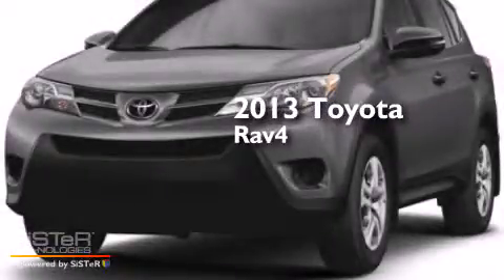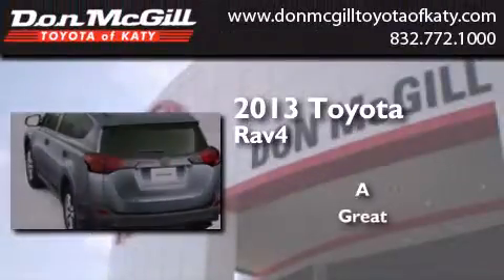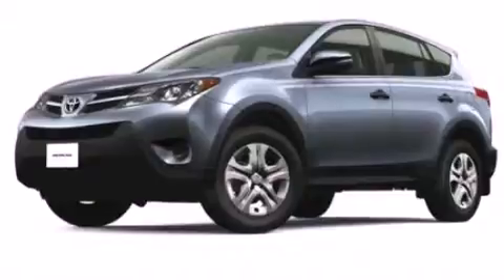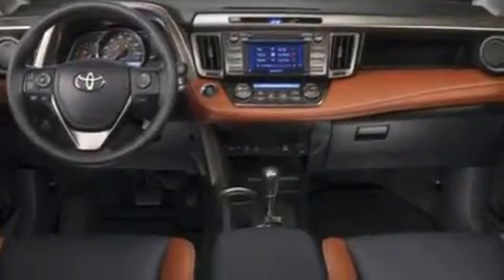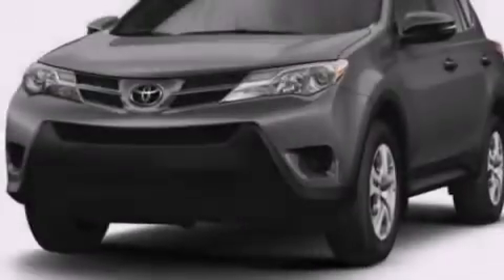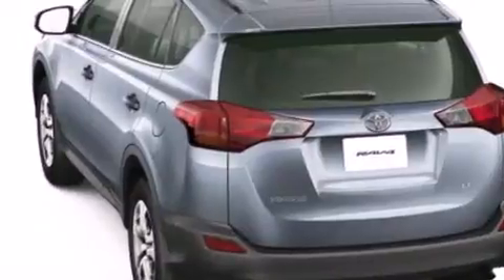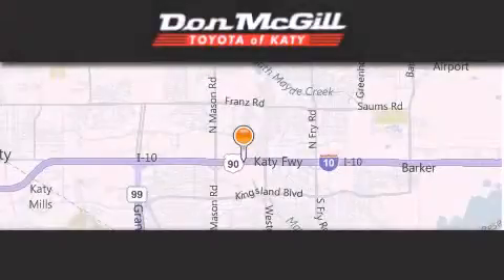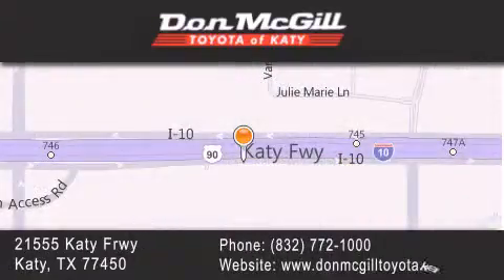2013 Toyota Rav4 Katy TX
We've been honored to serve the Katy TX area , we promise that your experience at our dealership will exceed your expectations ! Year : 2013 Make : Toyota Model : Rav4 Engine : 4 Cyl. Exterior : Barcelona Red Metallic Interior : Black Stock : K38342 Don McGill Toyota of Katy 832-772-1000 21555 Katy Freeway Katy , TX 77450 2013 Katy TX